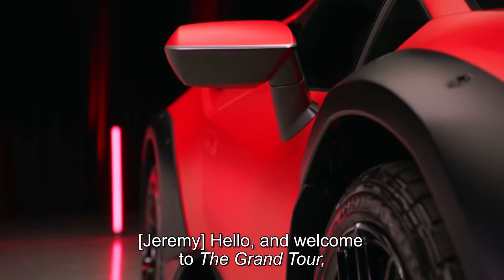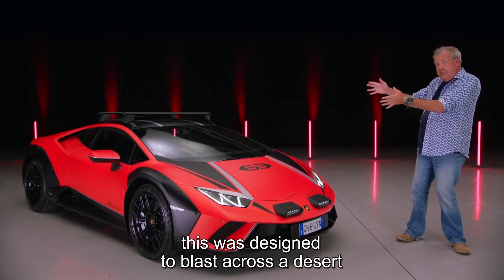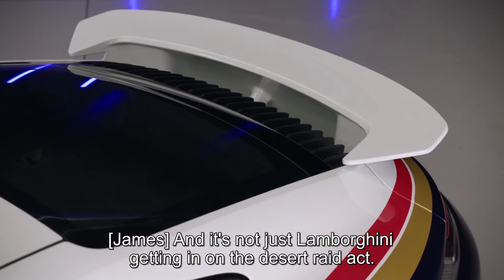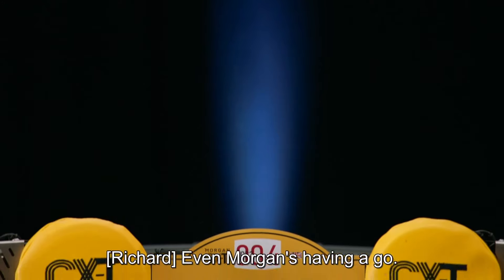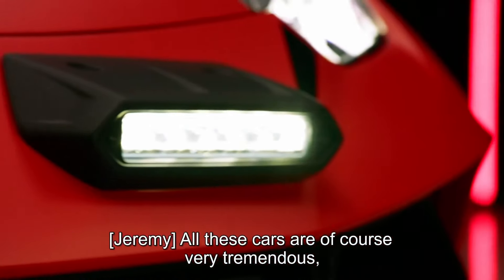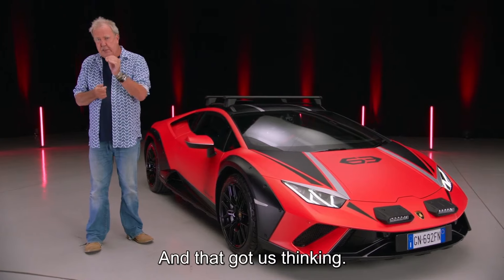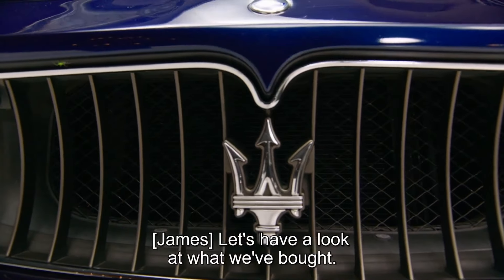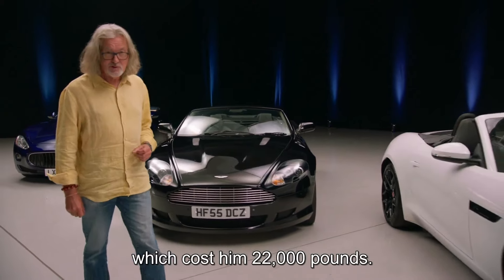The Grand Tour: Sand Job - The Trio's Cars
The Grand Tour: Sand Job - The Trio's Cars. Beginning of Sand Job and the trio's vehicles for the show